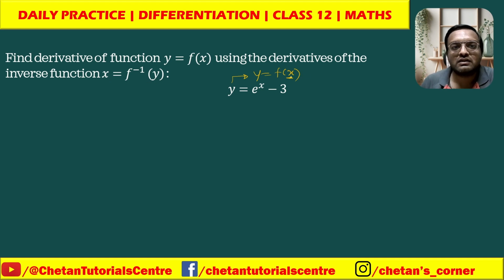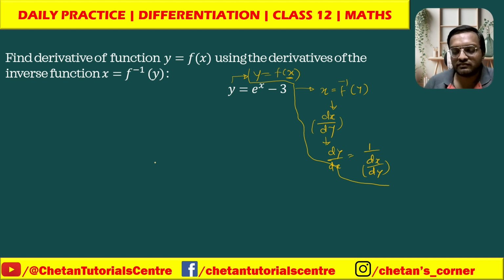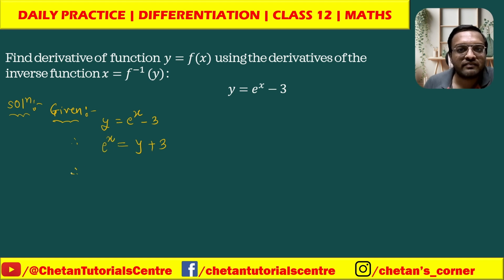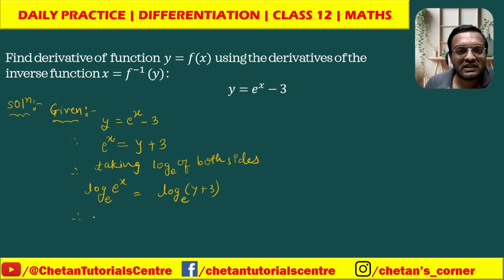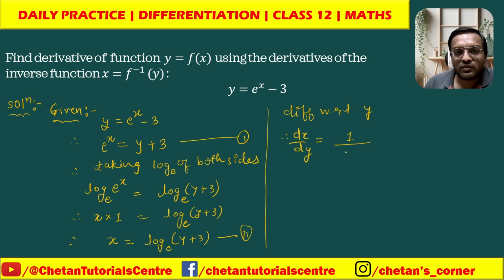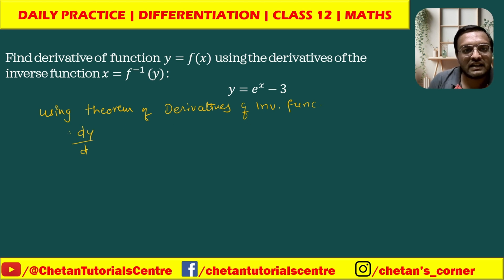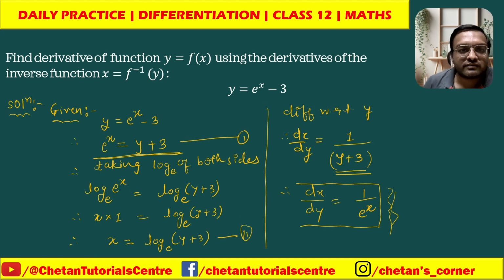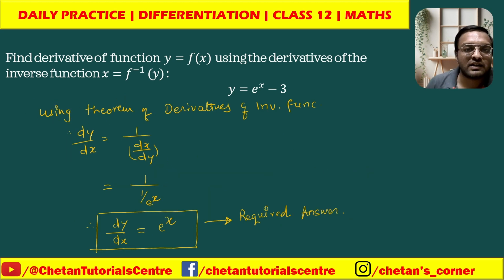Differentiation | Daily Practice | Question 2